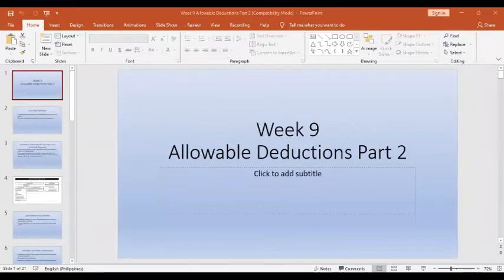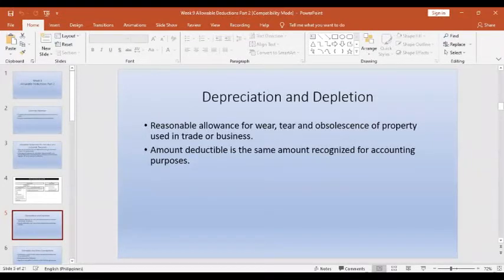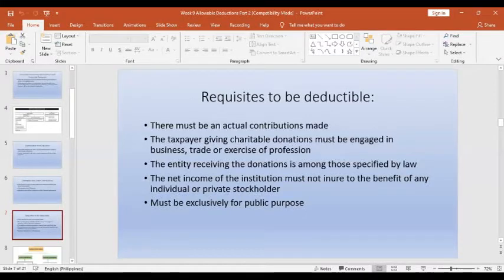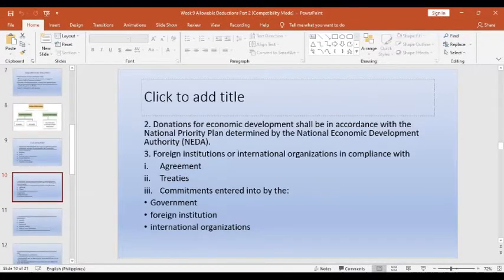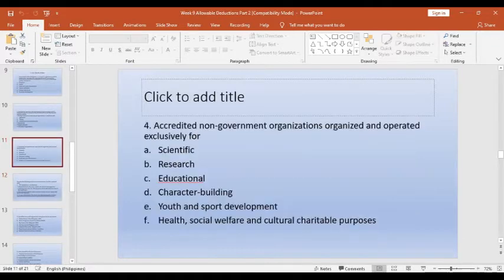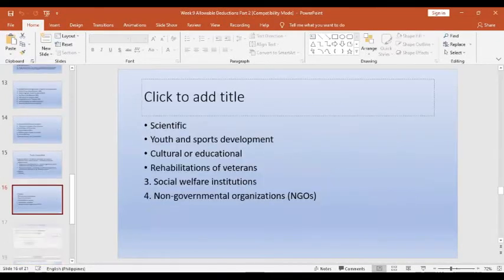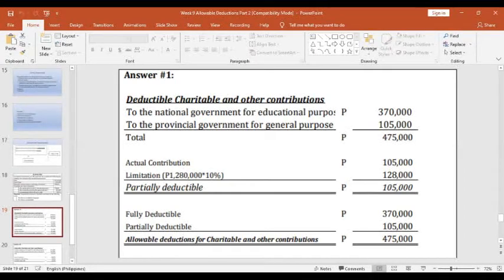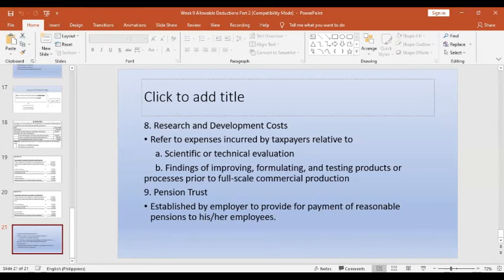Philippine Tax System and Income Tax - Allowable Deductions (Part 2)